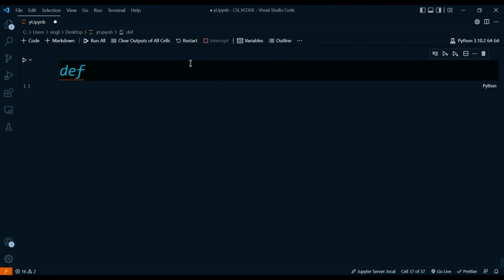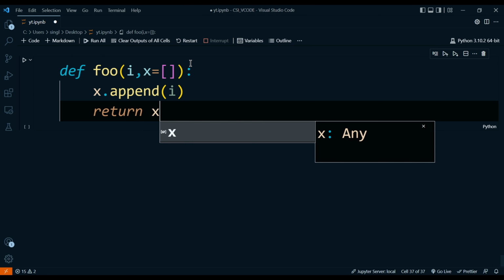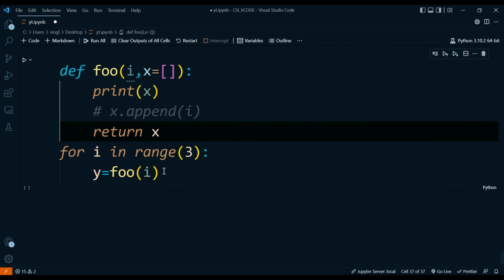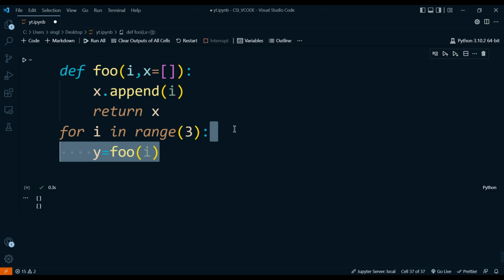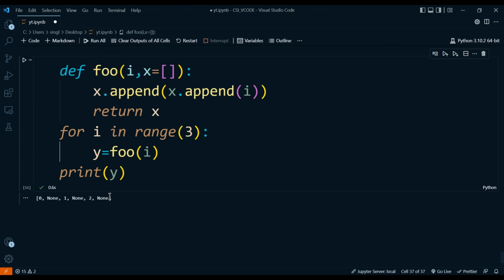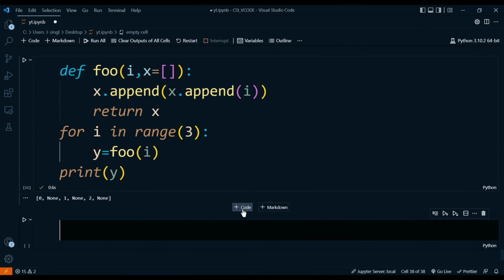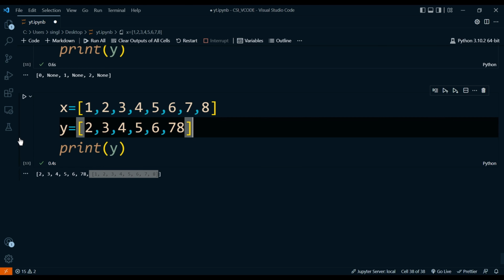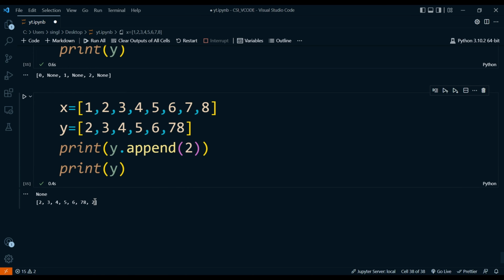APPEND METHOD - PYTHON | V - CODE | CSI | VIT - AP